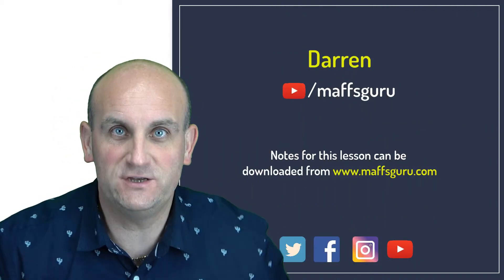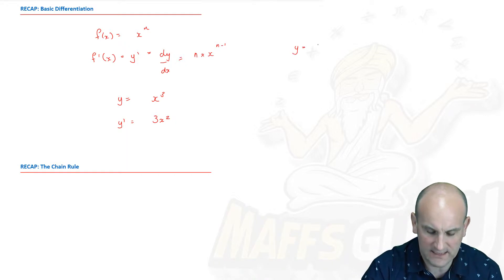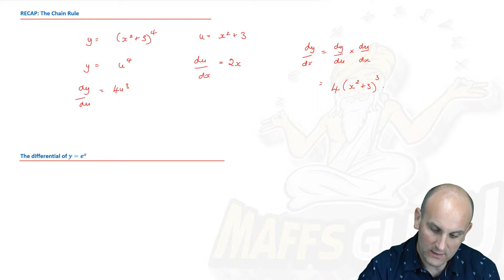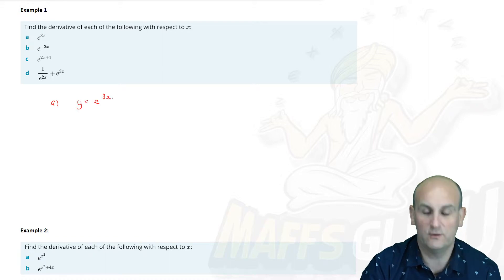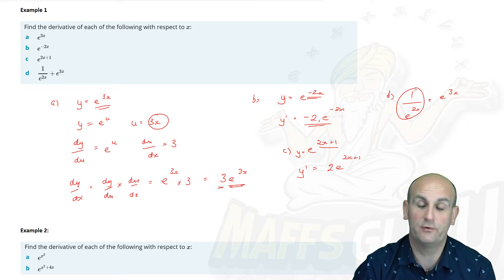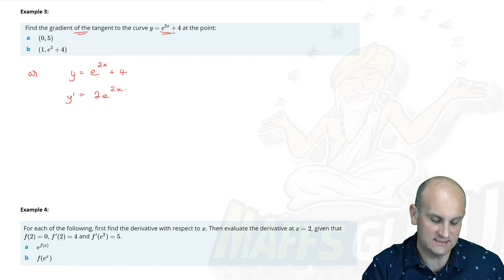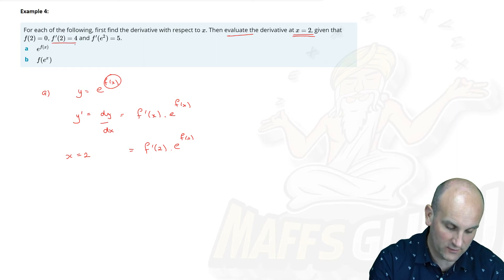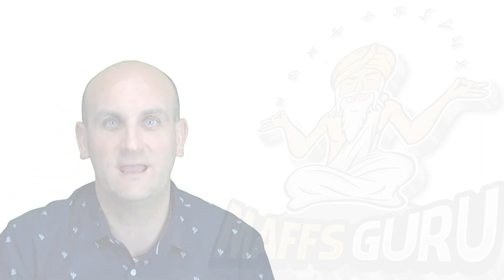Differentiating e^x | Methods 3 and 4 | Year 12 Maths | MaffsGuru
This video looks at how we can differentiate functions which take the form of y=e^x. This is part of the Mathematical Methods Units 3 and 4 course. I start by looking at why the differential of the function is the same as the function and then show how to use the chain rule to find the differential of more complex functions. A number of examples are covered and related back to the theory.

!!Ma/12/MAMM/Differentiation of e^x